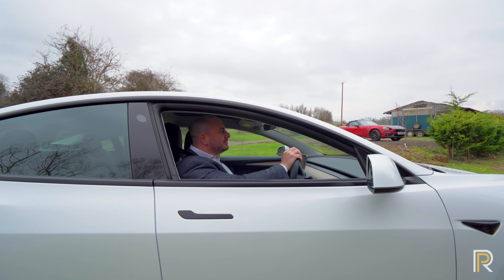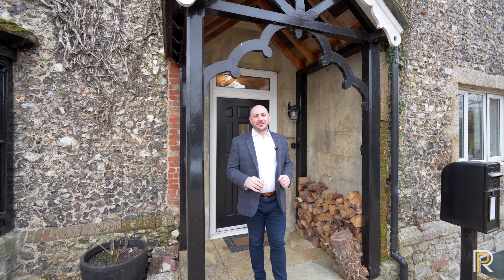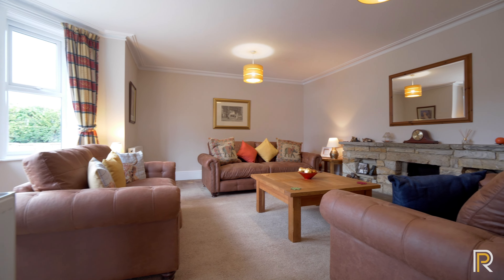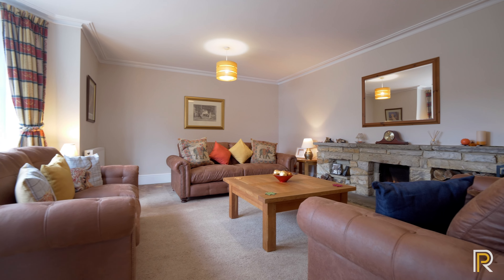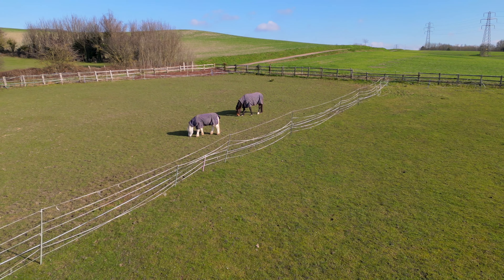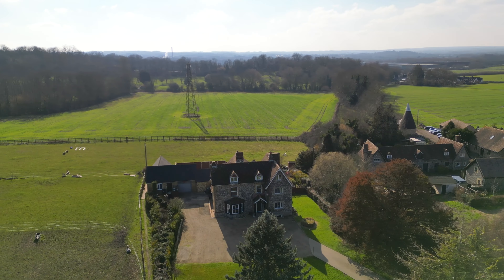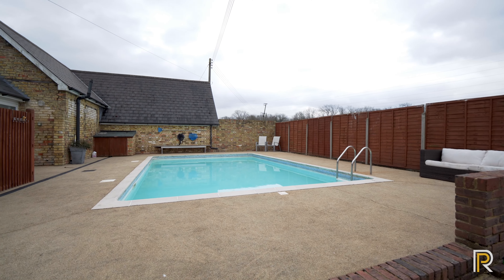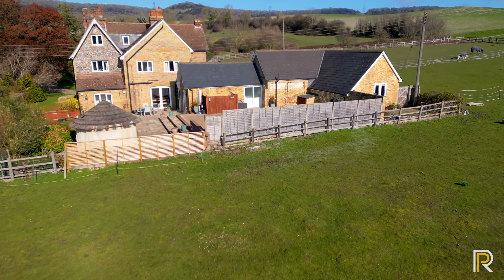7 Bedroom Farmhouse in Aylesford | Home Tour | Rafferty & Pickard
Today we tour an unlisted 7 bedroom detached farmhouse in rural Aylesford, sitting on around 3 acres (tbv) with outdoor pool, paddocks, stables and a 1 bedroom annexe.

About Rafferty & Pickard:
Rafferty & Pickard are an estate agent selling extraordinary homes throughout the South East. Using the latest technology, all properties are showcased with cinematic videos and captivating photos